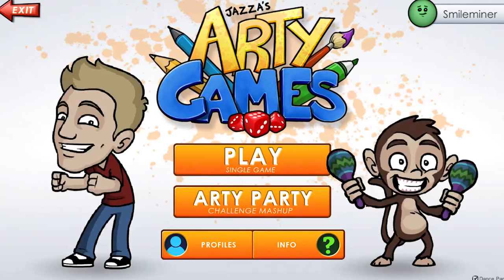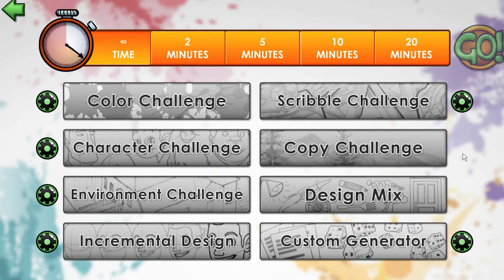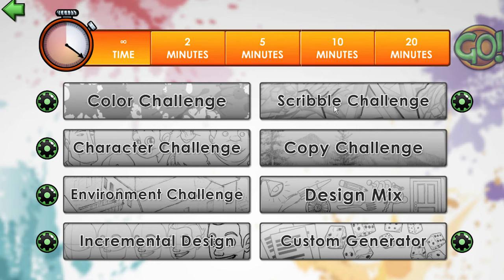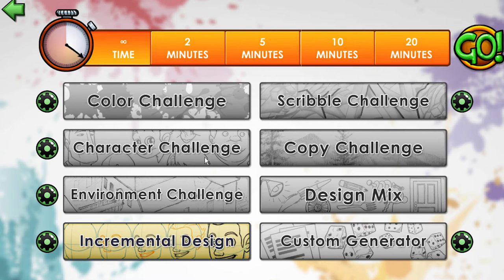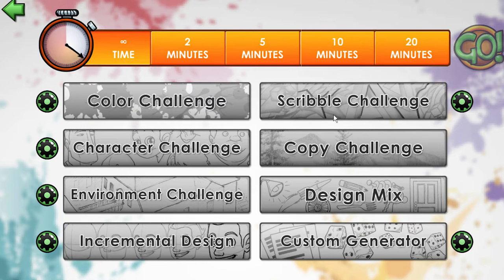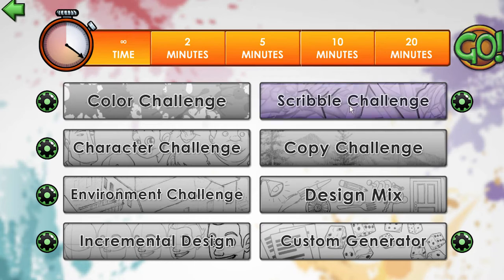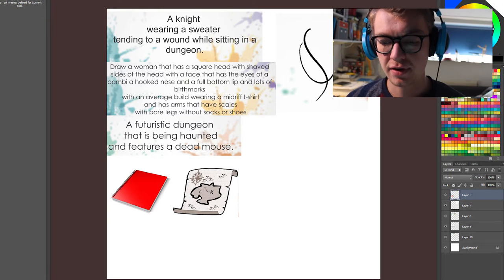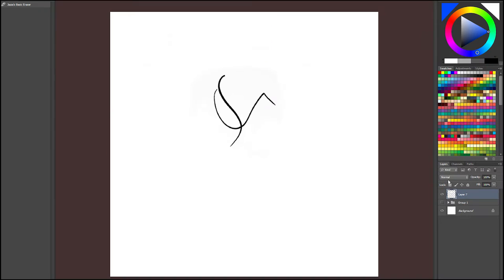THE ULTIMATE DRAWING CHALLENGE - Arty Games!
Today we combine (almost) EVERY challenge the Arty Games app has to offer! And it turns out reaaally good!

Did you like what you see and are you interested in more?
Have an idea, suggestion or thingy for the next video? Leave them in the comment section below!

Cheers,
Joram, SmileminerArt

Interested in my setup and hardware + software?
Wacom cintiq 24HD (Drawing tablet)
Photoshop cs5 (Program to draw)
Painterwheel (Addon for Photoshop)
Camtasia studio 8 (Program to film the process)